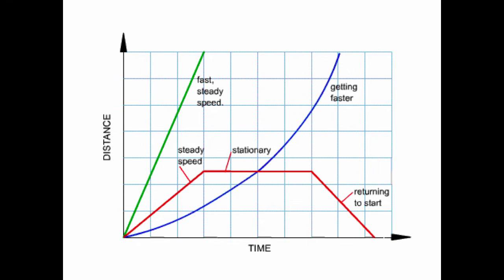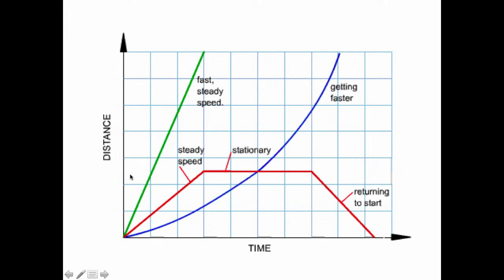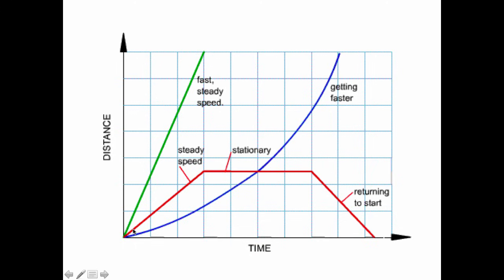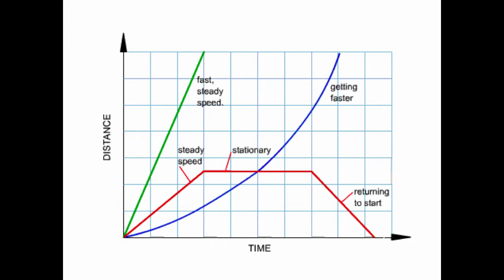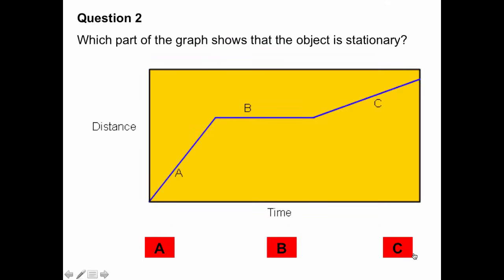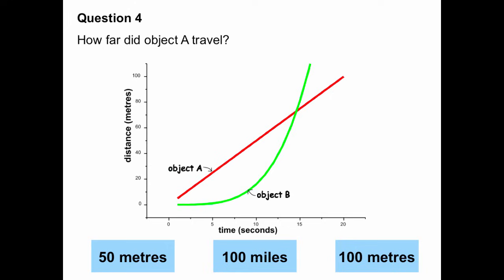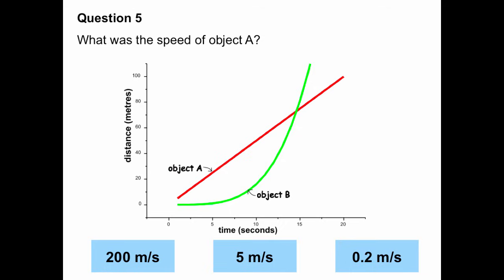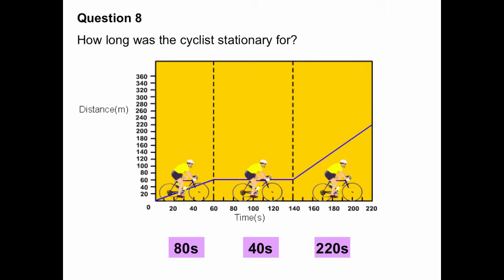Reading Speed graphs